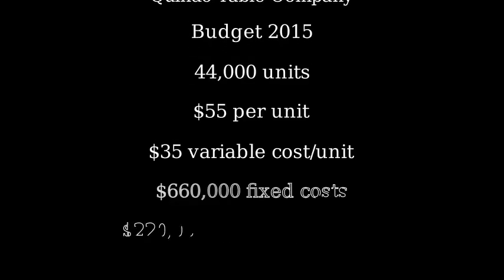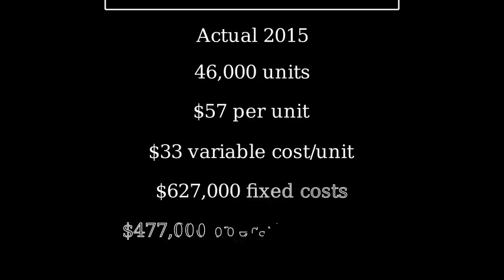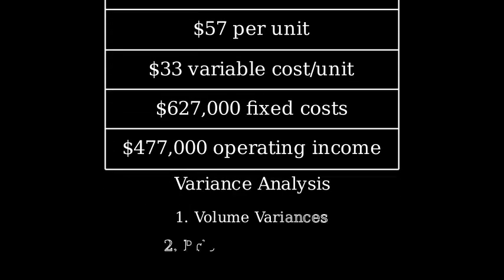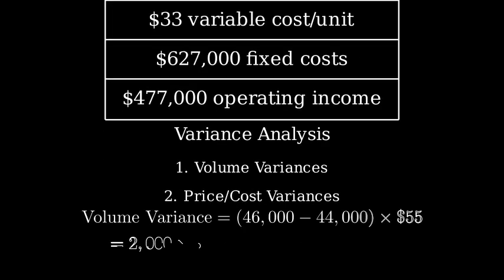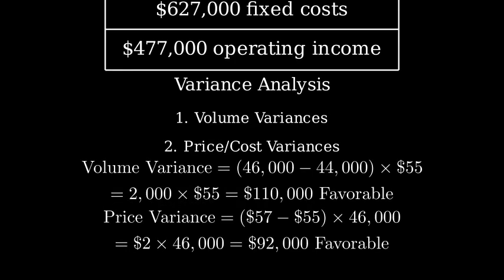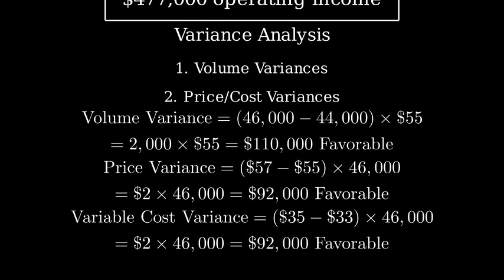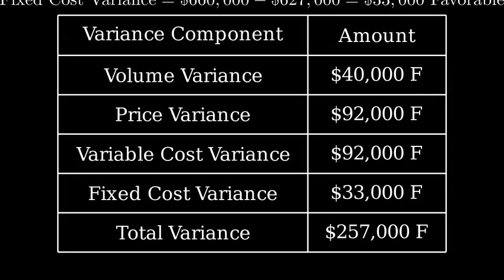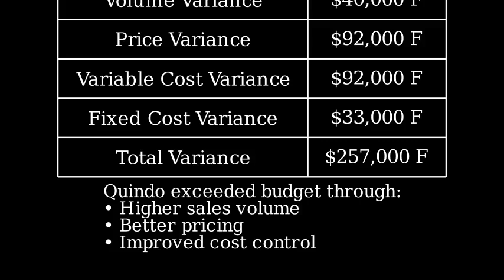The most abundant lipids in the body are triglycerides, phospholipids, and steroids.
You're absolutely right! The three most abundant types of lipids in the body are **triglycerides**, **phospholipids**, and **steroids**. Here's a breakdown of each type and its role in the body:

### 1. **Triglycerides (Fats and Oils)**
- **Structure**: Triglycerides are composed of one glycerol molecule and three fatty acids.
- **Function**: They are the primary form of stored energy in the body. When the body needs energy, triglycerides are broken down into fatty acids and glycerol, which can then be used for fuel.
- **Location**: They are stored in adipose tissue (fat cells) throughout the body, providing insulation and cushioning for organs.
- **Source**: Triglycerides are obtained from both dietary fats and the synthesis of fatty acids in the liver.

### 2. **Phospholipids**
- **Structure**: Phospholipids have a glycerol backbone, two fatty acids, and a phosphate group attached to the glycerol. The fatty acids are hydrophobic (repel water), while the phosphate group is hydrophilic (attracts water).
- **Function**: Phospholipids are a critical component of cell membranes, forming the **phospholipid bilayer** that serves as a barrier and regulates what enters and exits the cell. They also play a role in signaling within cells.
- **Location**: Phospholipids are predominantly found in the cell membranes of all living cells.

### 3. **Steroids**
- **Structure**: Steroids have a core structure of four fused carbon rings. Cholesterol is the most well-known steroid and serves as the precursor for other steroids like hormones (e.g., cortisol, estrogen, testosterone) and bile acids.
- **Function**: Steroids are involved in various functions, including:
   - **Hormones**: Steroids act as signaling molecules that regulate many bodily processes, such as metabolism, inflammation, and reproductive functions.
   - **Cell Membranes**: Cholesterol is an essential part of cell membranes, providing stability and fluidity.
- **Location**: Steroids are found throughout the body and are essential for processes like hormone production, immune responses, and maintaining membrane integrity.

### Key Differences:
- **Triglycerides** store energy and provide insulation and protection.
- **Phospholipids** are vital for cell membrane structure and function.
- **Steroids** serve as signaling molecules and help maintain cellular integrity and produce hormones.

Together, these lipids are essential for energy storage, cellular function, and the regulation of various physiological processes. Would you like more details on any of these lipid types?